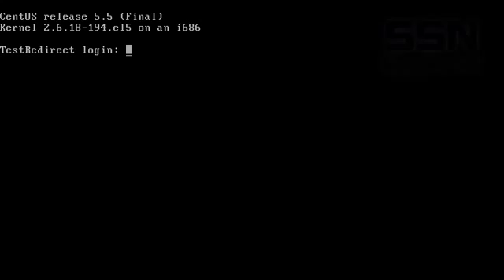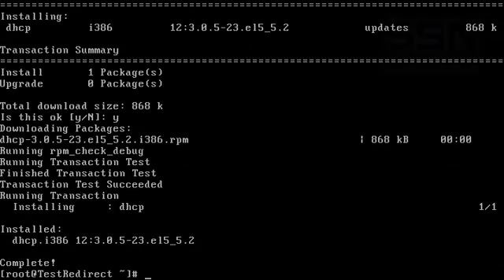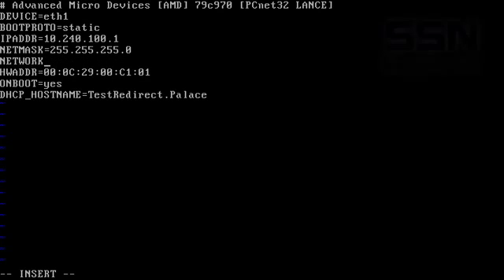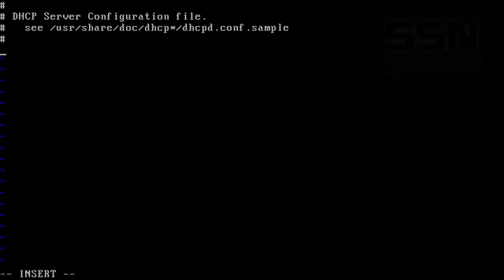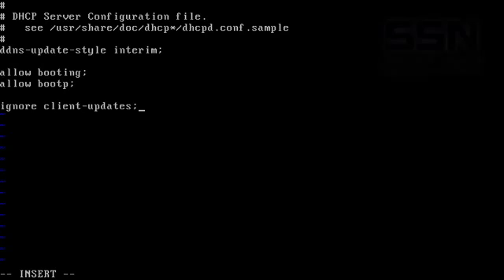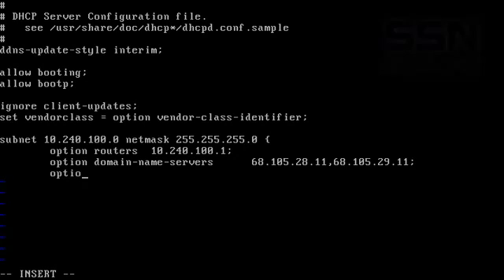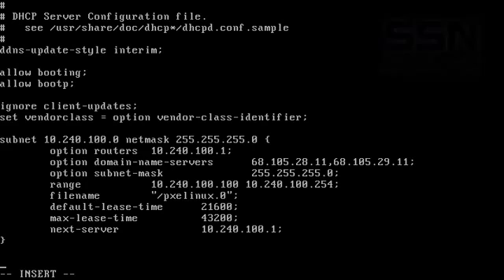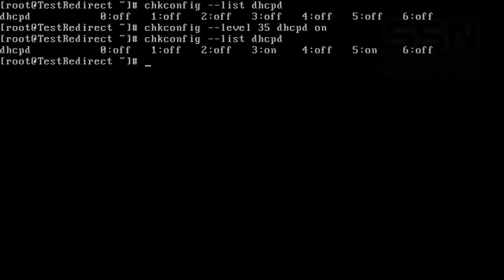DHCP Server Configuration In Linux -Linux Folks